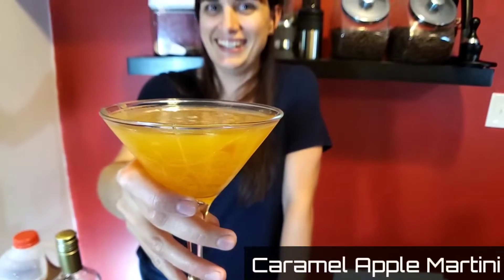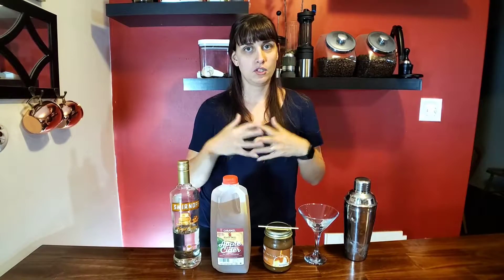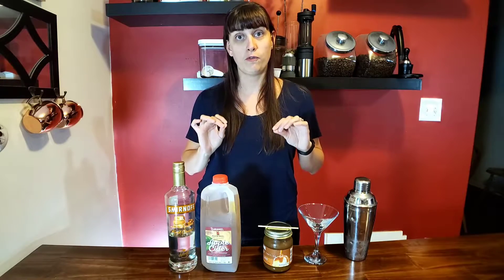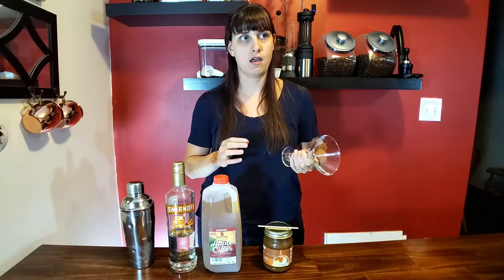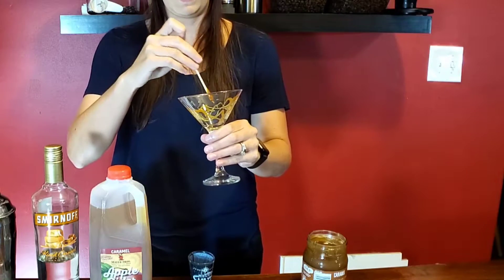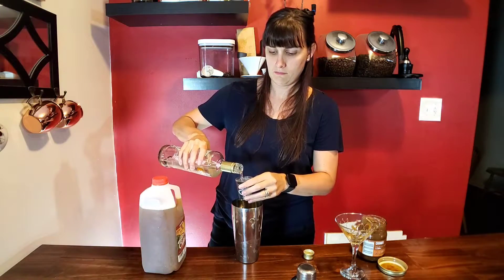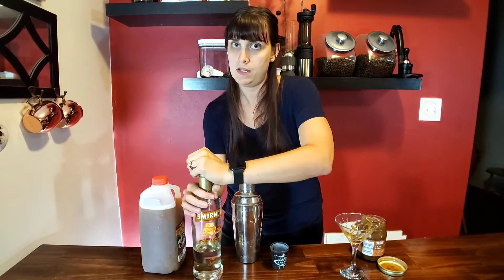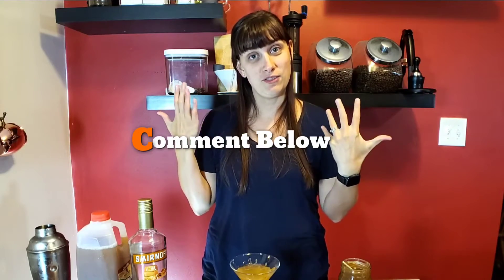CARAMEL APPLE MARTINI - Easy Recipe [Best Fall Cocktails Series]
The Caramel Apple Martini is a super easy cocktail that's sure to hit the spot for those getting into the fall spirit.  This cocktail is great for Halloween parties, as well!  With only 2 ingredients, the Caramel Apple Martini is the easiest fall cocktail in our series to make, and also one of tastiest!

Ingredients:
1. 2oz Caramel Vodka
2. 2oz Apple Cider (Use Caramel Apple Cider if you want an extra caramel kick)
3. Optional Caramel Sauce rimmed glass or sprinkled on the inside of the glass.